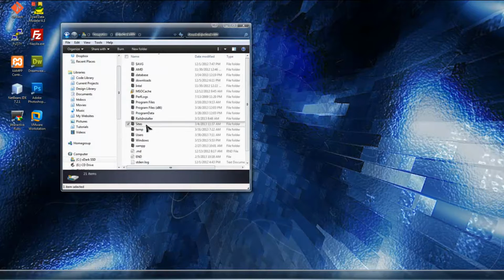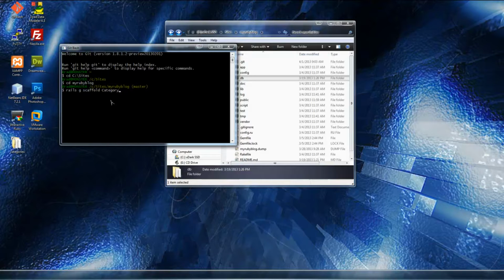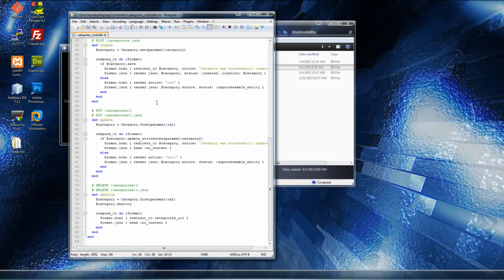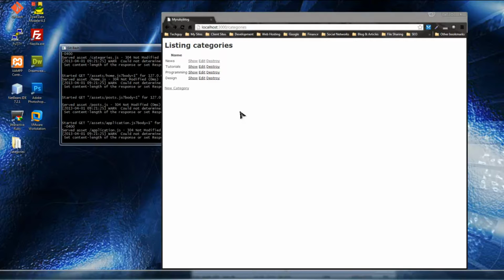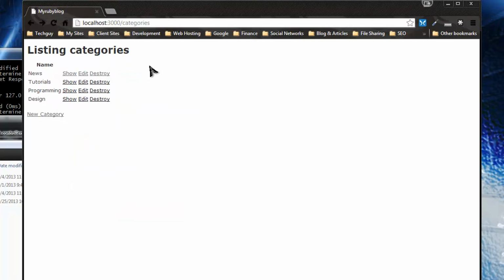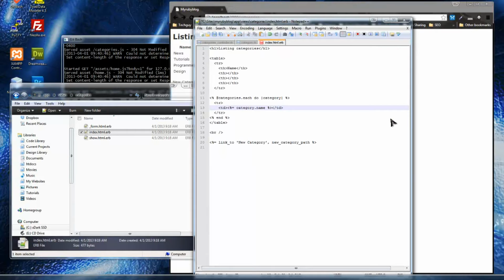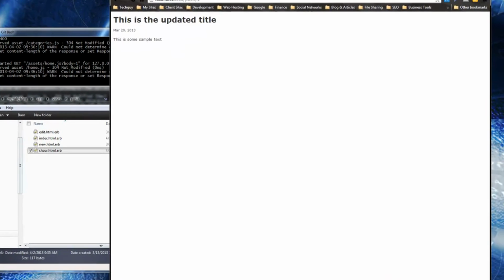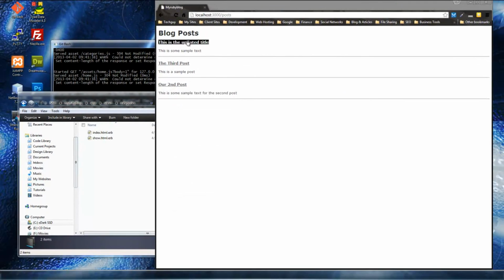Ruby on Rails Tutorial Lesson 26 Full HD